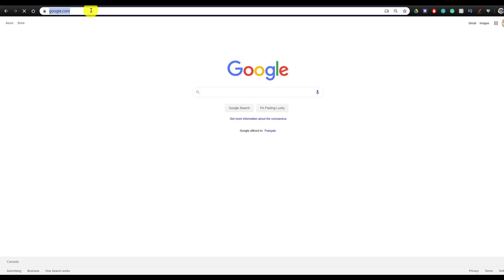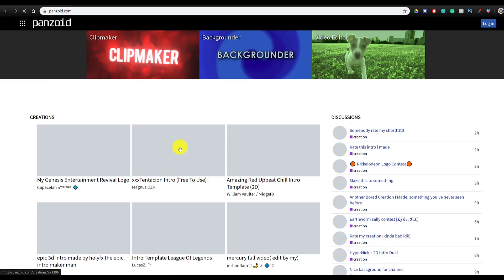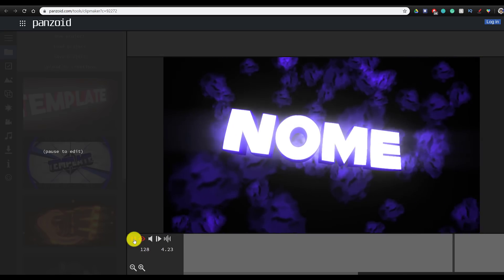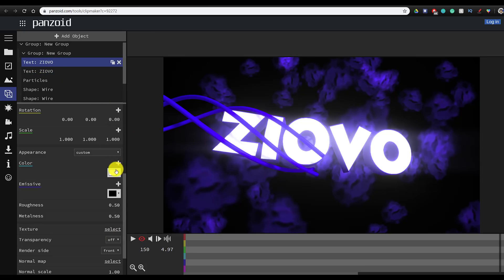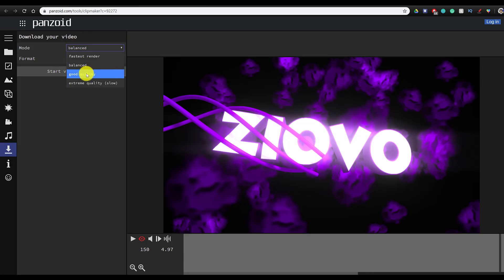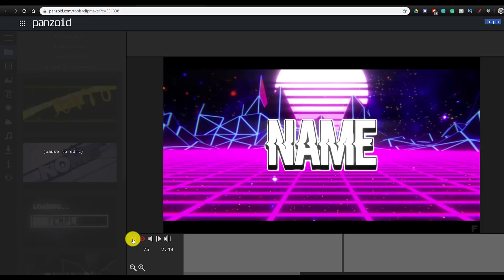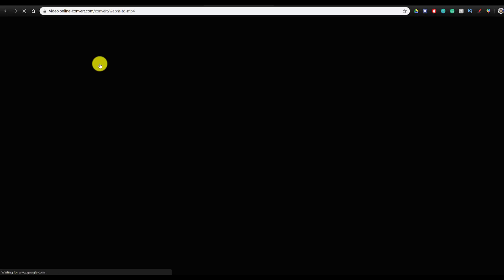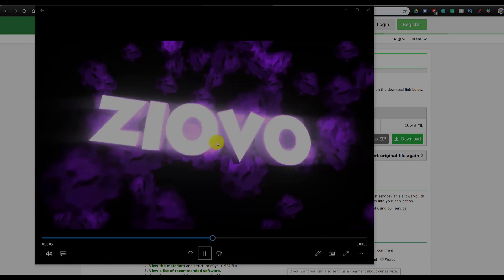How To Make An Intro For YouTube Videos For FREE! (2020)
I'm going to be showing you how to make intros for YouTube videos for free in 2020!

You'll learn how to make a YouTube intro and use any free intro template on Panzaoid to make your YouTube intro for FREE!  I''ll be showing you two examples - I'll be teaching you how to make a 3D YouTube intro AND how to make 2D intros as well!

Learning how to make an intro for YouTube videos used be really challenging because you had to download software. If you wanted an intro video for YouTube channel, you'd have to use After Effects or Blender and find YouTube intro templates, but now you can do it all with Panzoid, which is a free intro maker that lets you make a YouTube intro with a variety of different free intro templates.

Let me know if this video on how to make an intro for YouTube videos helped you make a YouTube intro!  A lot of old tutorials on how to make an intro for YouTube videos for free are complicated or outdated, so I wanted to make an updated version. With Panzoid, there's a ton of designs to choose from, so once you learn how to make intros for YouTube videos, you'll have a lot of options for which intro template you want to use for your free YouTube intro, and you can definitely experiment! I'd love to hear in the comments if you're a fan of 3D YouTube intros or 2D intros, and which intro you'll be making once you learn how to make a YouTube intro from this tutorial!

TIMESTAMPS!
0:00 "How To Make Intros For YouTube Videos For FREE! 📹 (2020)"
1:00 How to find an intro template on Panzoid for your YouTube intro
1:20 Edit your intro template so you can make a YouTube intro custom for your channel
2:00 Change the intro text of YouTube intro templates
2:14 Change the intro template colors for your YouTube intro
2:50 How to export your YouTube intro template once you've edited
3:20 2D free intro example (same process)

- Ziovo